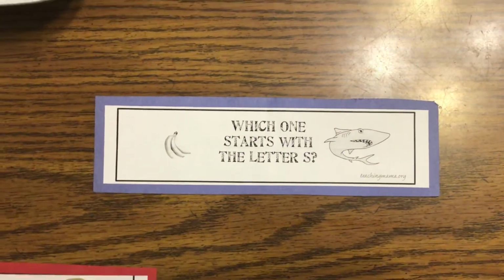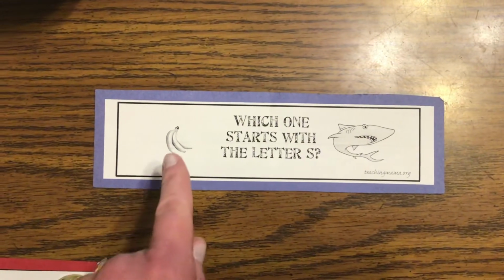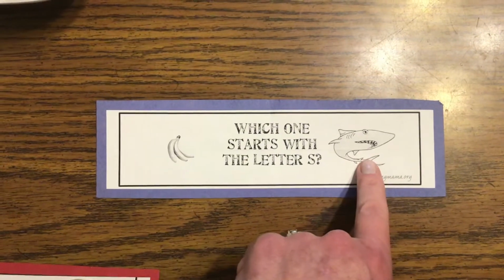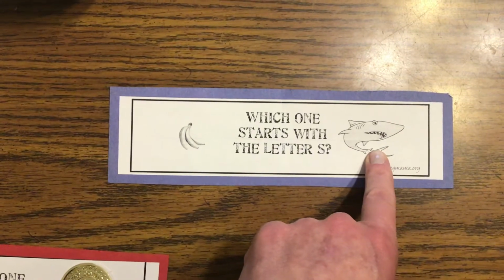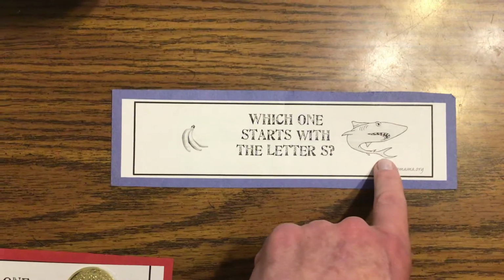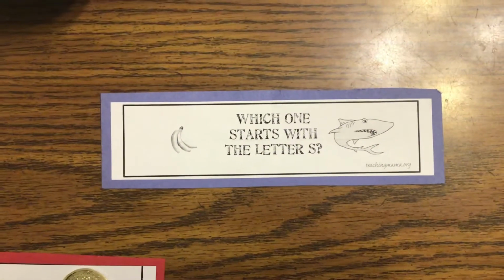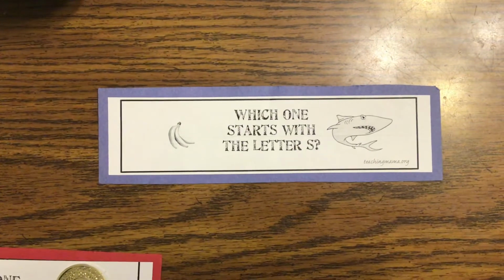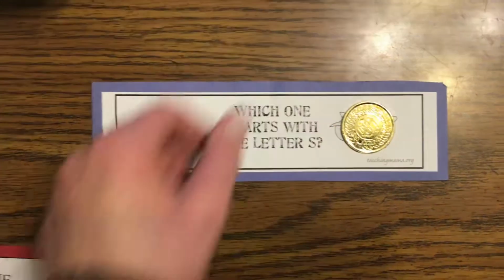Letter S Picture Activity